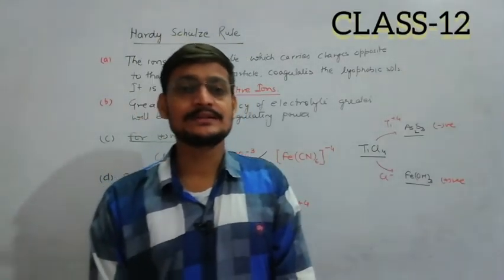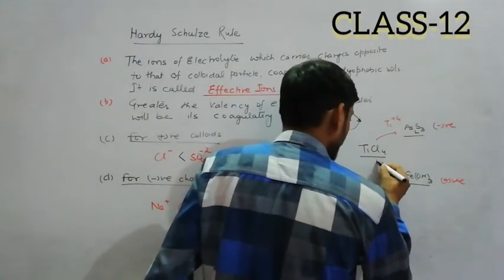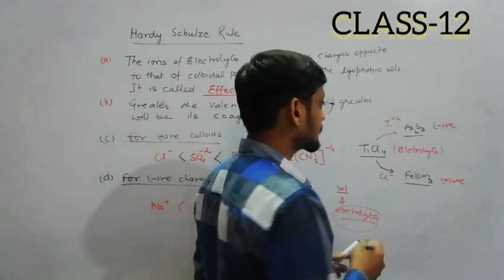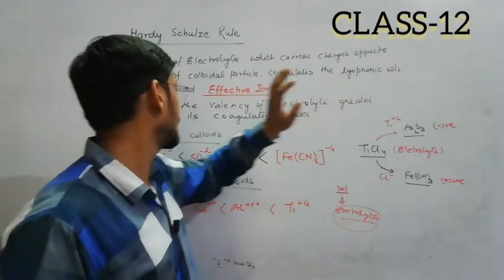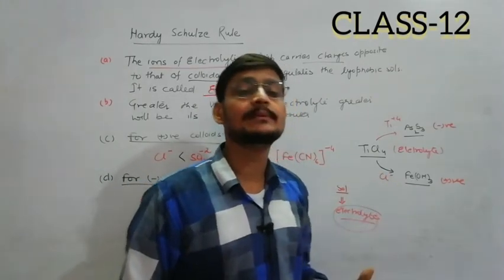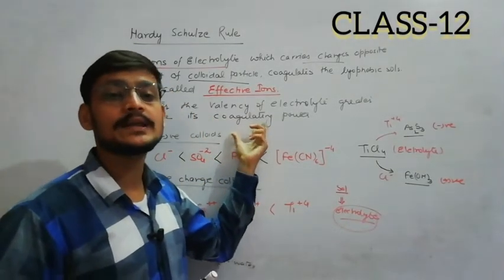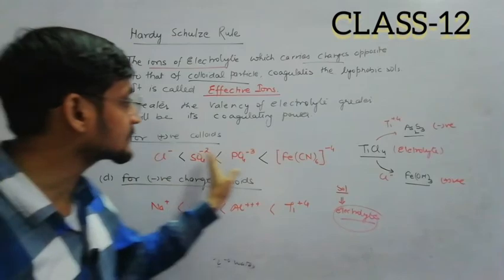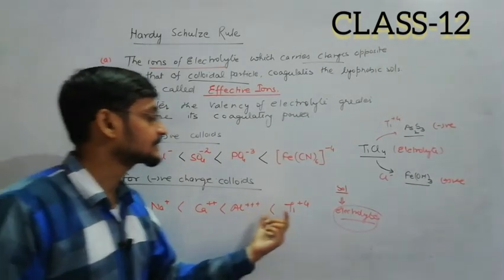Class-12 Ch-Surface Chemistry (Part-8)